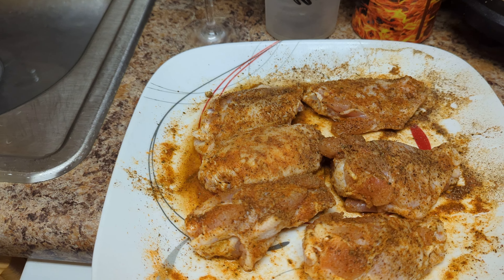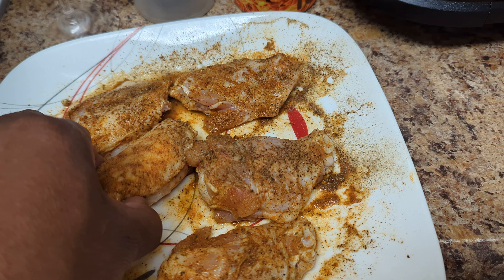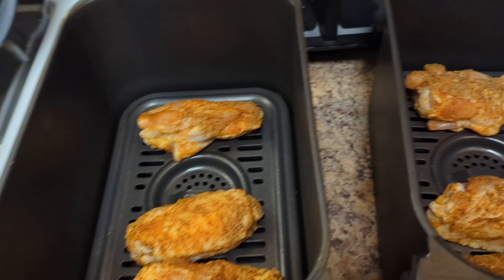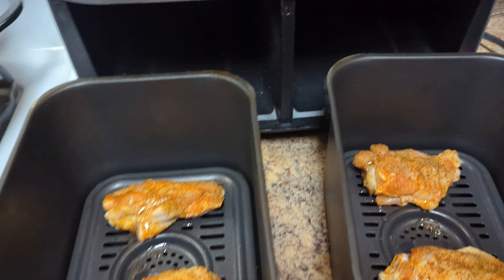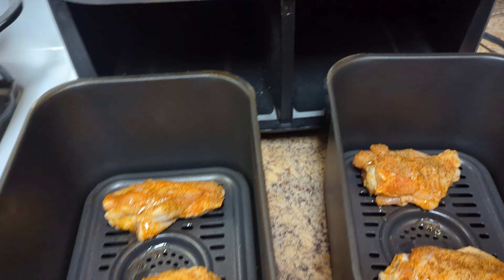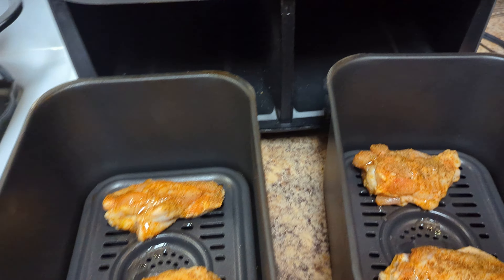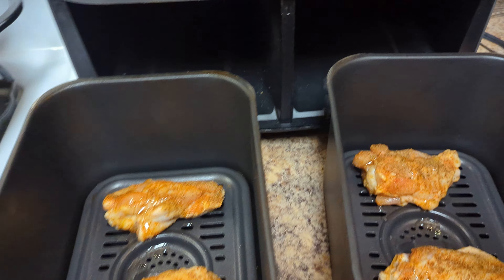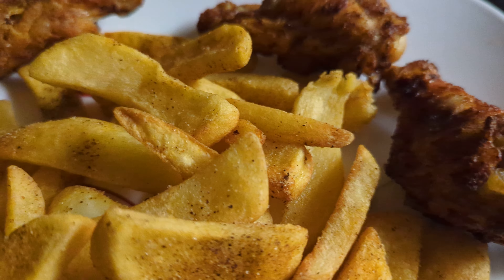How to Make the Best Air Fried Chicken Wings at Home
In this video, we'll show you our secret ingredients and techniques for making the best air fried chicken wings. So grab your air fryer and get ready to impress your friends and family with this delicious recipe!
mrlwood videos